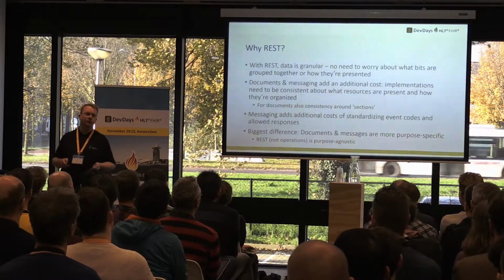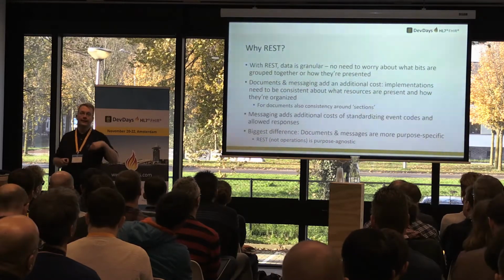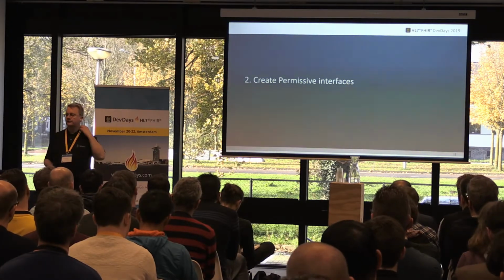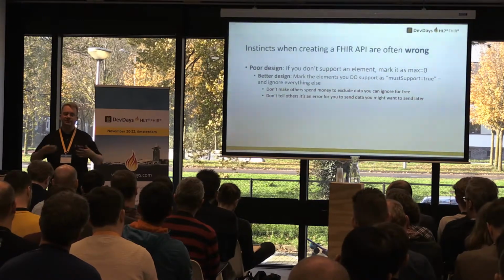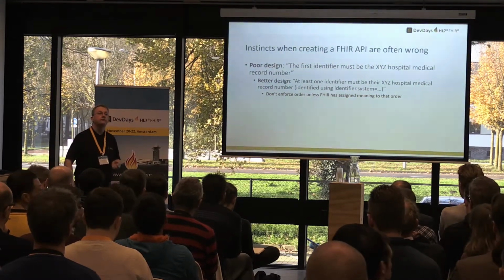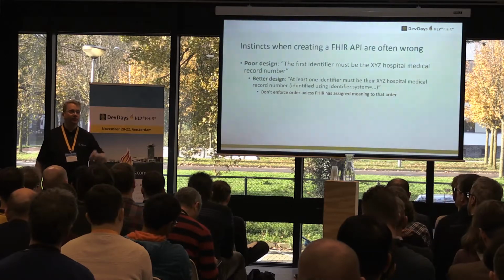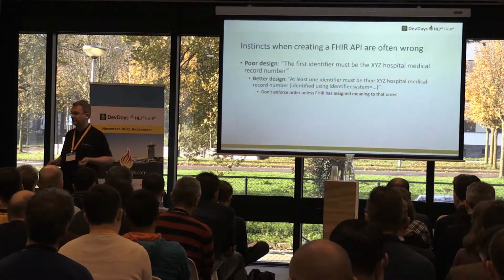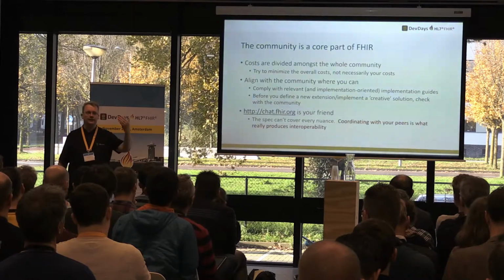Lloyd McKenzie - FHIR Architecture Design | DevDays 2019 Amsterdam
FHIR is very popular because of its promise of faster/cheaper/more interoperable. As well, FHIR provides alot of design options to ensure that it can be used in the broadest possible group of settings. However, the design choices you make can make a significant difference around how much of the faster/cheaper/more interoperable promise will actually be delivered. As well, sometimes the FHIR solution that's fastest/cheapest for the one writing a FHIR specification isn't necessarily fastest/cheapest/most interoperable for the community at large. The presenter identifies design choices that can undercut FHIR's power and describe the alternatives that may take more work or require a shift in thinking up front, but will lower costs and increase uptake in the long term.